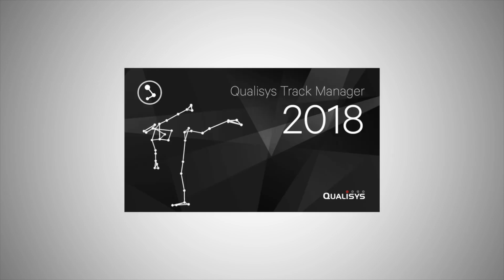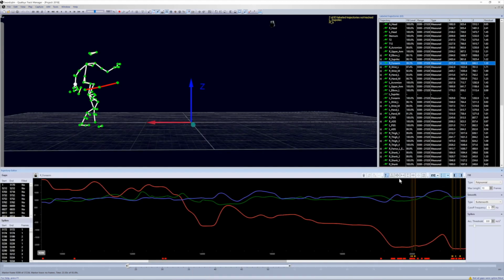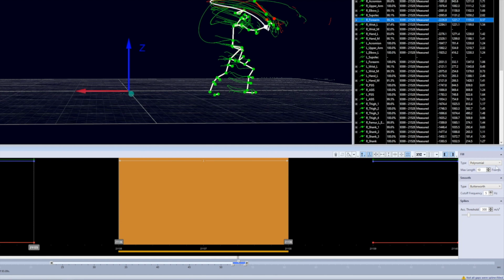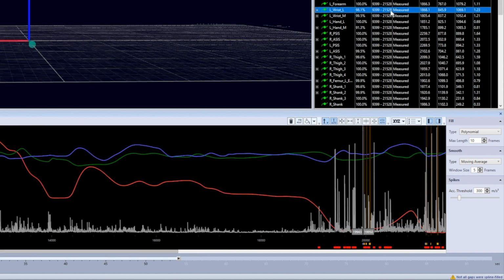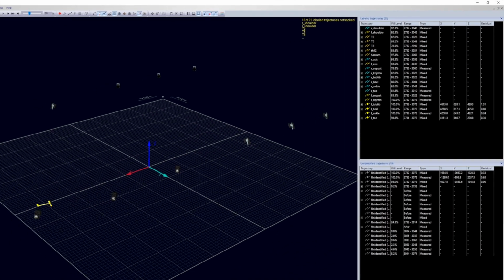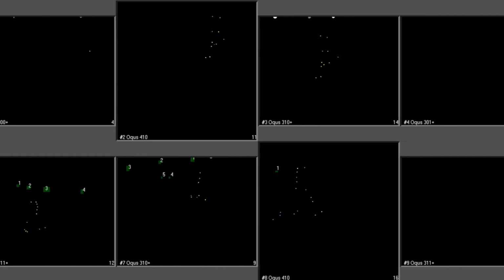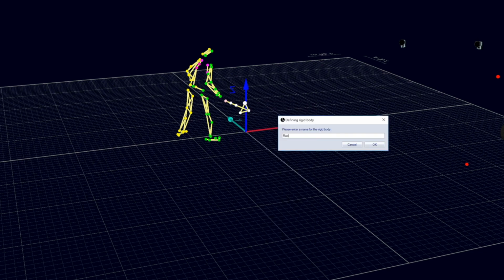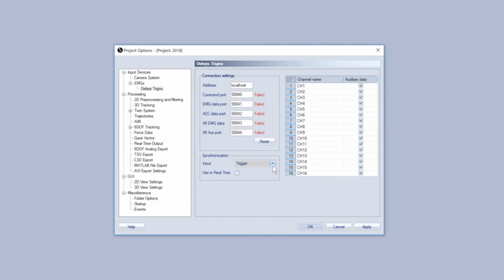QTM 2018 New Features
A deeper look inside the new features that Qualisys Track Manager 2018 has to offer.